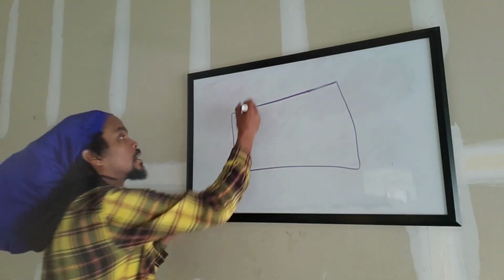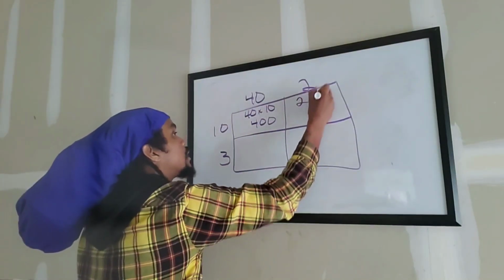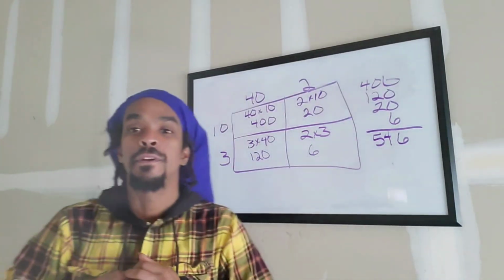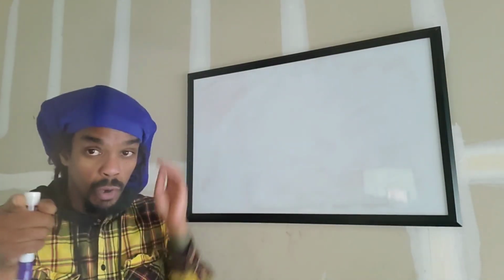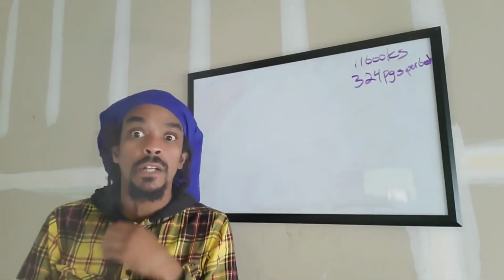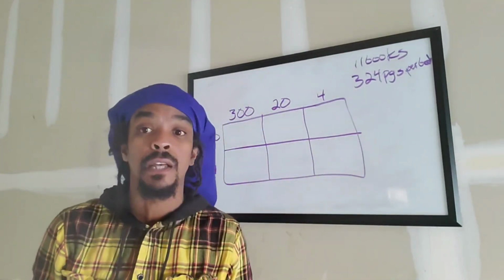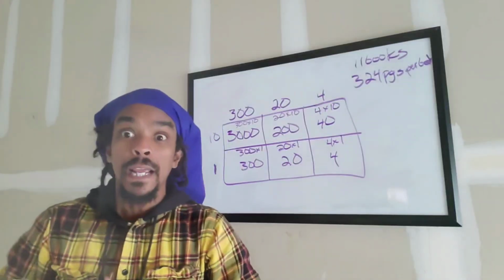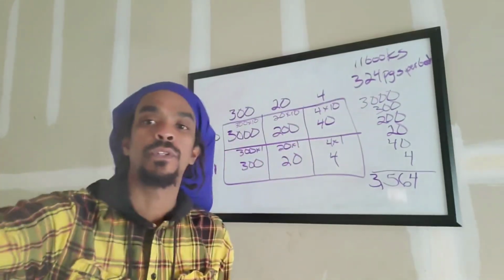Unit 4 Lesson 2 Homework